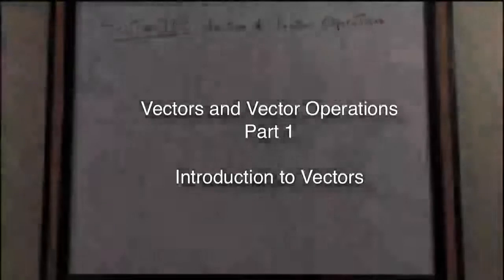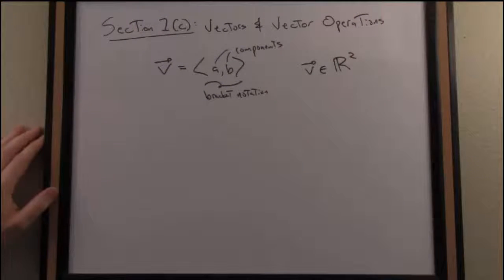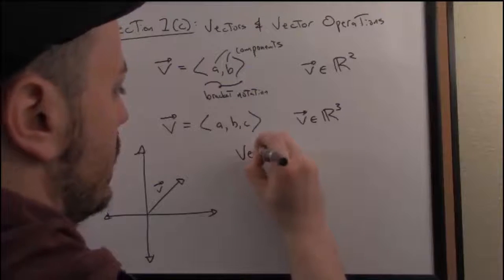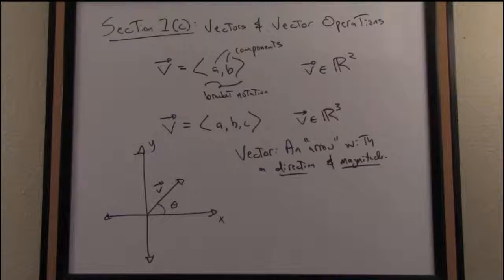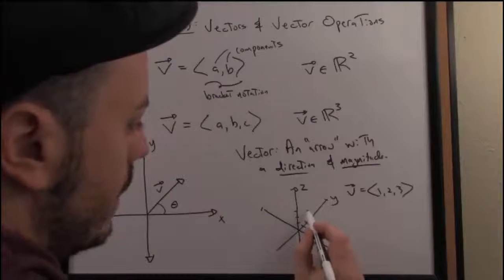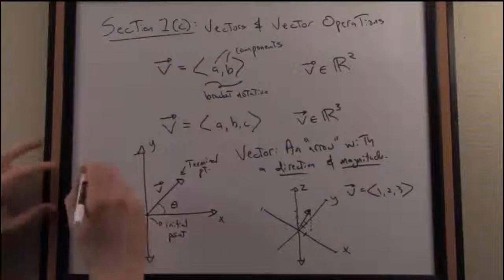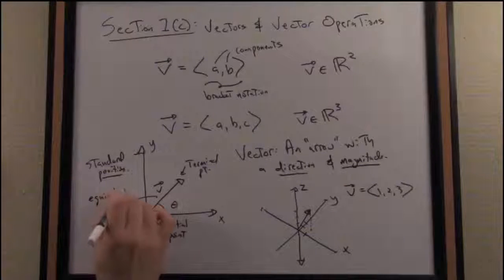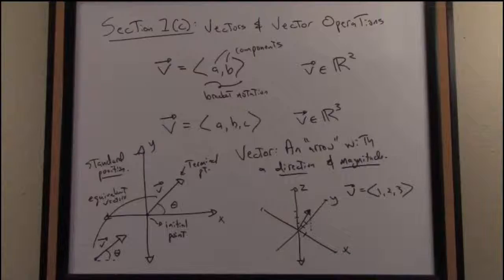Vector and Matrix Algebra Tutorial: Vectors and Vector Operations 1